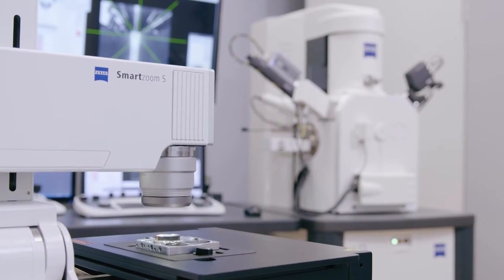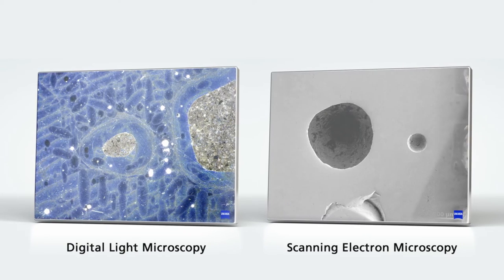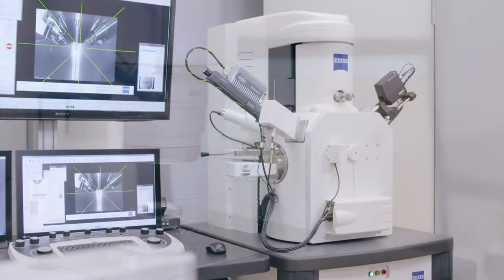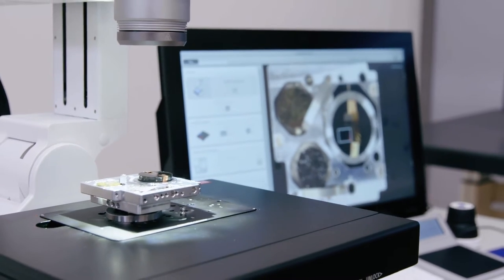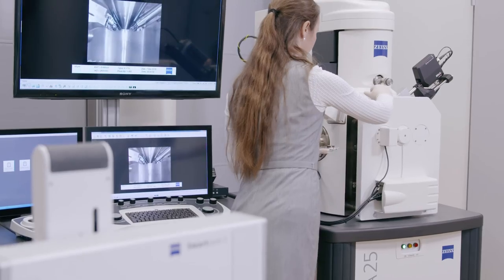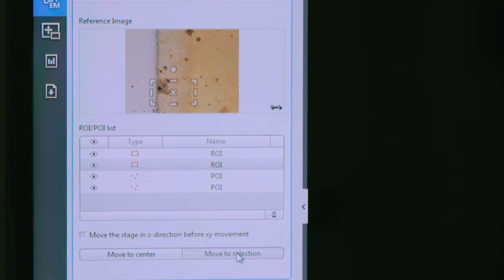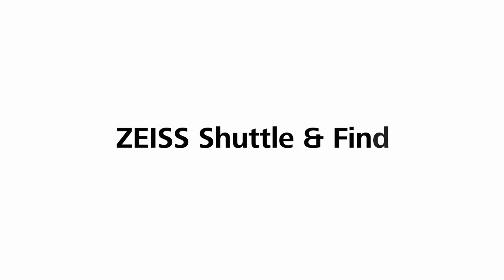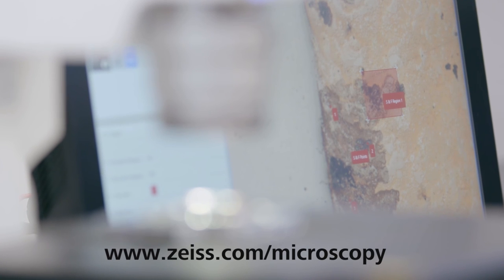ZEISS Smartzoom 5: Correlative Microscopy with Shuttle & Find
With Shuttle & Find you easily relocate regions of interest from ZEISS Smartzoom 5 to your electron microscope. Define a region of interest with your digital microscope, and then relocate your ROI in your electron microscope within shortest time. Then align both images to create a new overlay image.